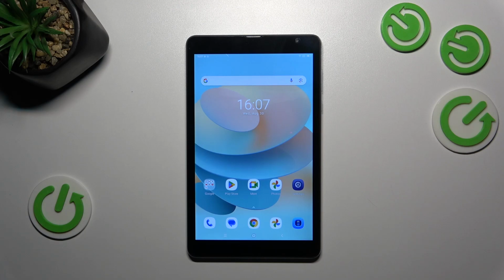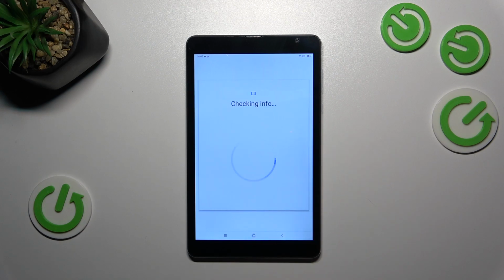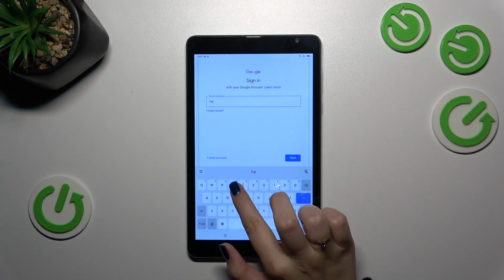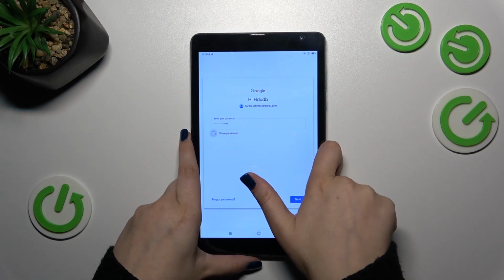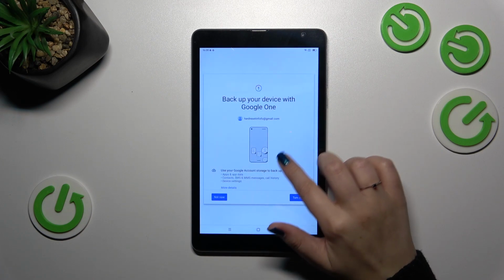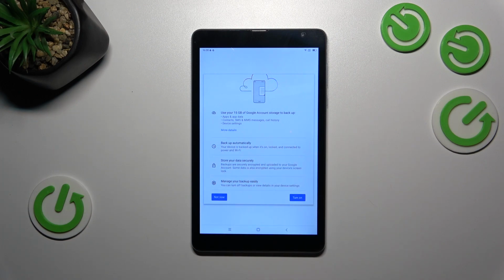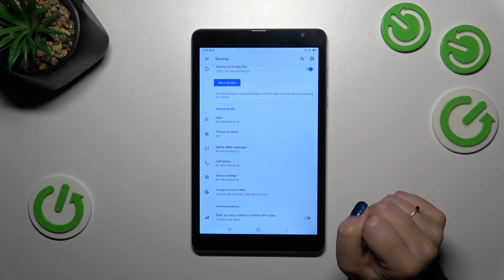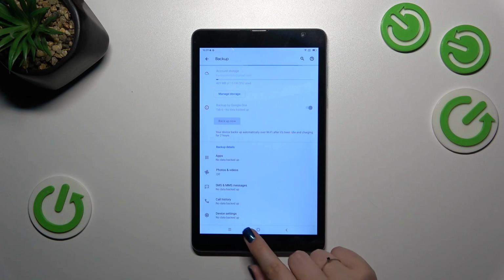How to Enable Google Backup on Blackview Tab 6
Find out more about Blackview Tab 6:
Hello, Users! We're delighted to assist you in configuring Google Backup for your Blackview Tab 6 today. Our specialist will guide you through locating the Backup section and instruct you on how to perform a device backup using Google One. If you want to know more about your Blackview Tab 6, visit our YouTube channel.

How to turn on Google Backup on Blackview Tab 6? How to access the Backup menu in Blackview Tab 6? How to enable Backup to Google Drive on Blackview Tab 6?